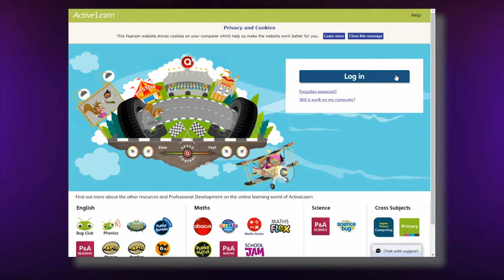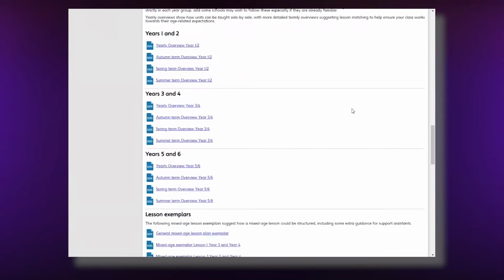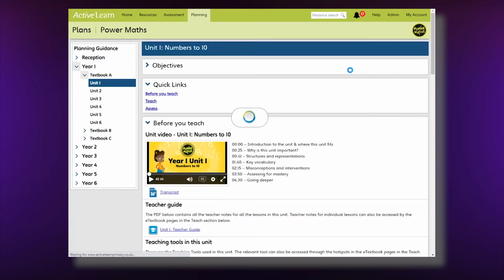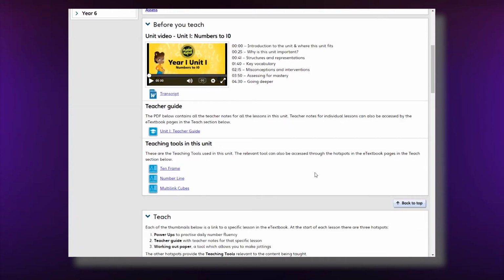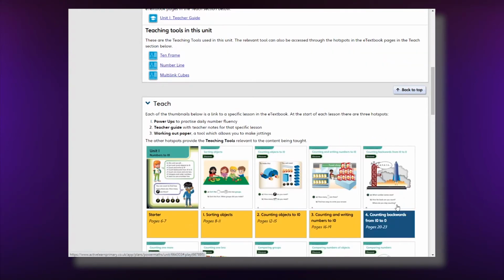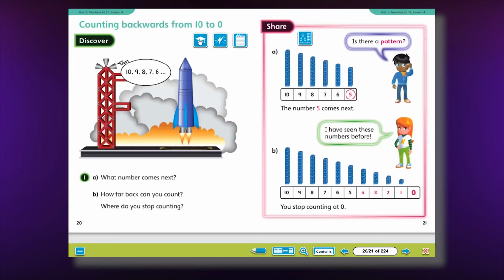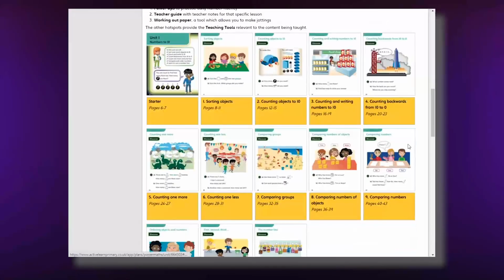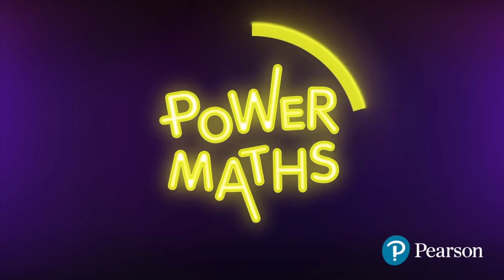How to use your Power Maths subscription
A mini walkthrough showing you how to use your Power Maths subscription on ActiveLearn Primary.